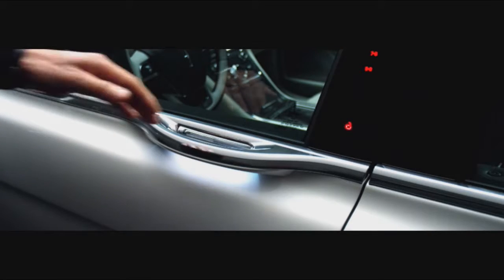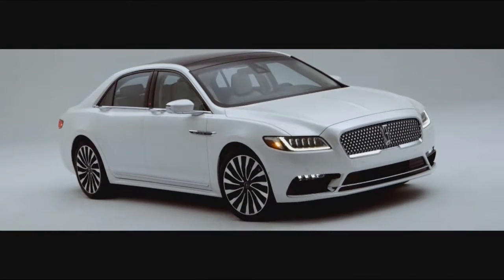eLatch Door Latch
Norm Reeves Virtual Tour the eLatch Door Latch